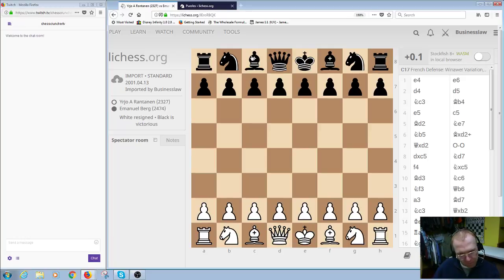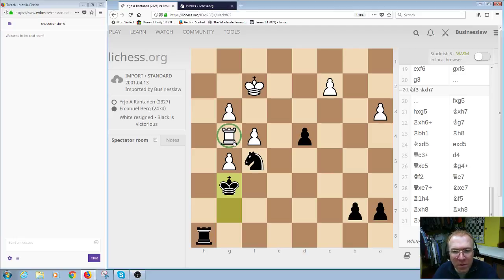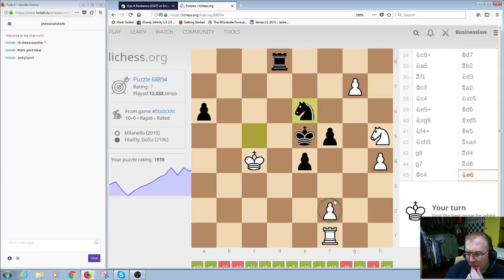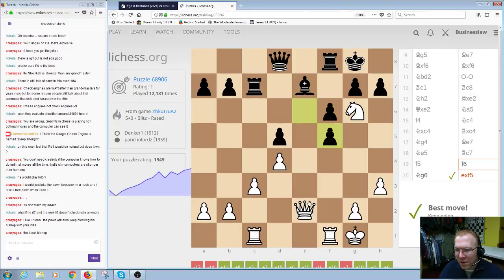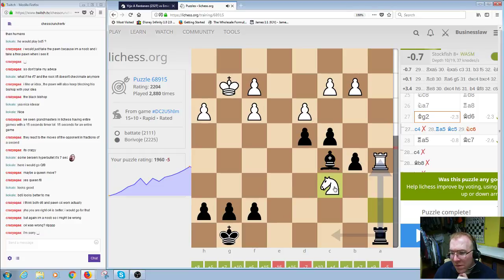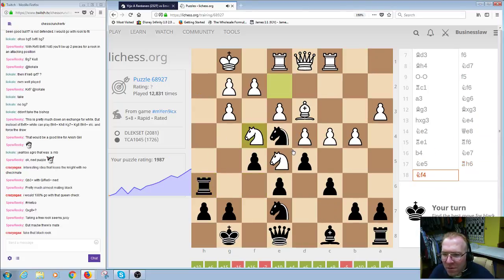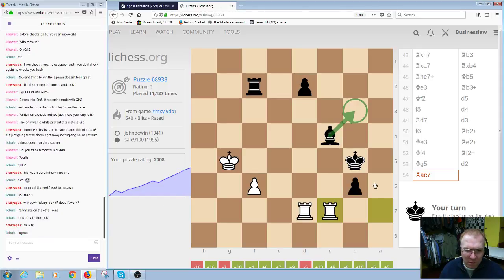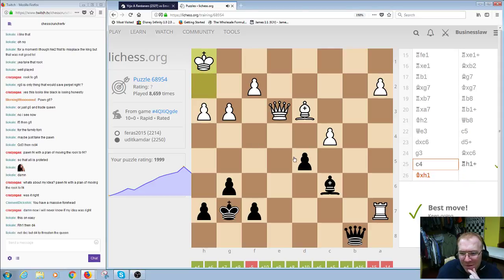Chess Cruncher TV 12 6 2017